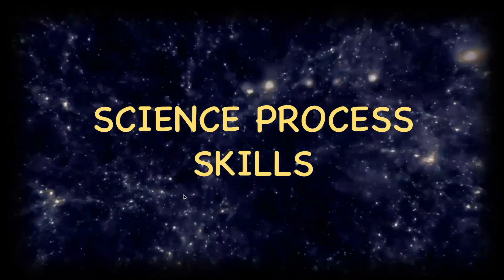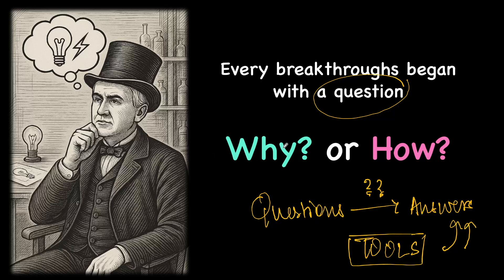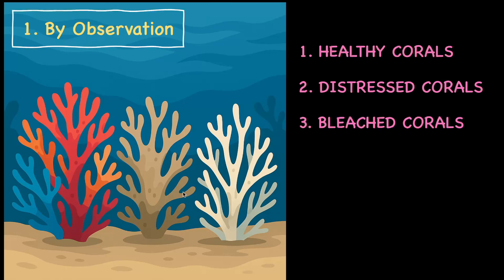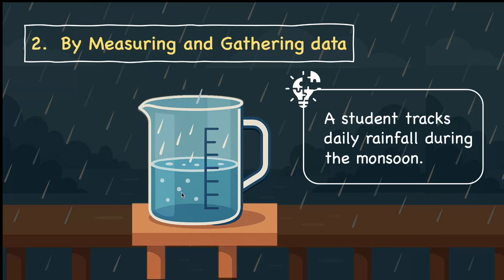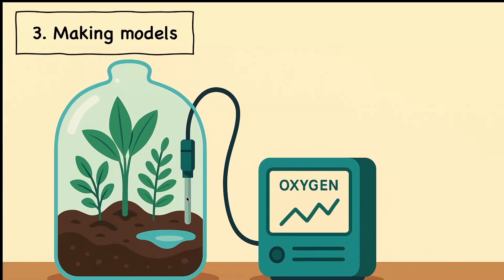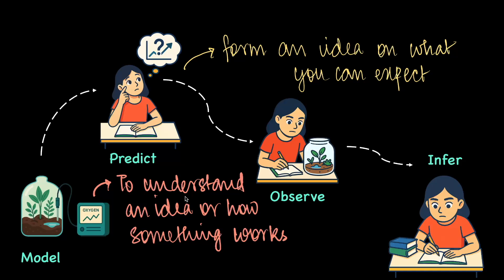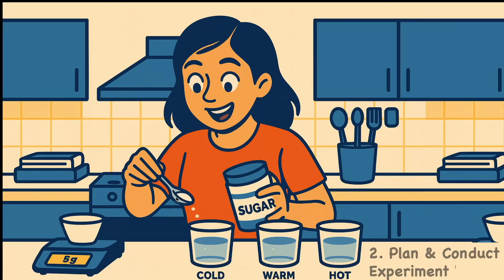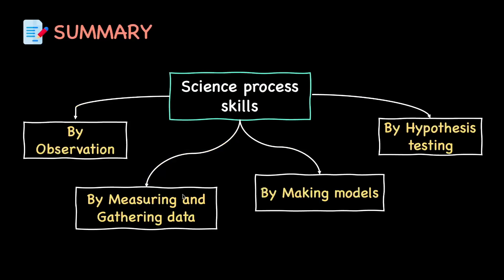Science process skills | Middle School Science | Khan Academy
Ever wonder how scientists explore the world? In this video, we'll dive into science process skills—powerful thinking tools you use whenever you speak, listen, read, write, or think! Learn how these skills can help you answer questions, conduct experiments, and investigate your everyday surroundings. Whether you're curious about nature, solving puzzles, or just asking “why?”, mastering these skills will unlock your inner scientist.

"00:00 - 01:23 - Introduction
01:23-01:57 - What are science process skills?
01:58-03:36 - Observation
03:37-04:52 - Measuring and Gathering Data
04:52-06:30 - Making Models
06:31-08:51 - Hypothesis Testing"

Created by Aishwarya R